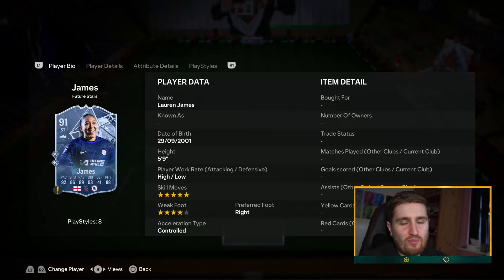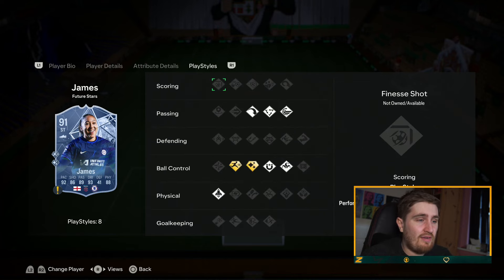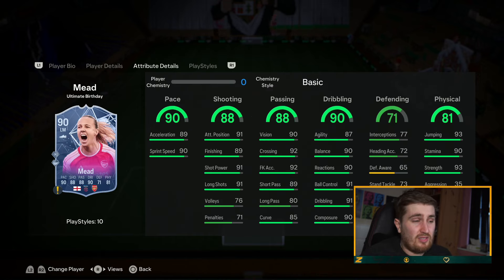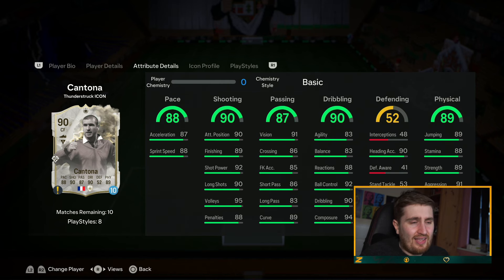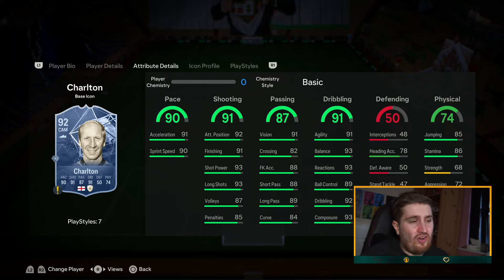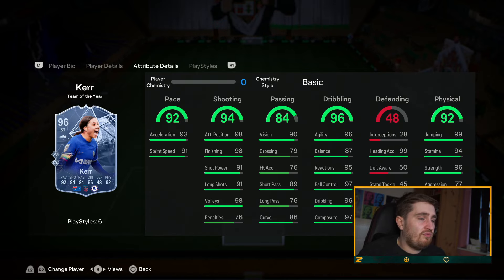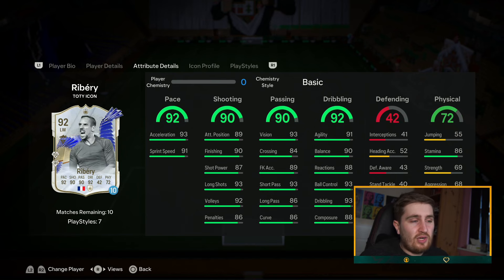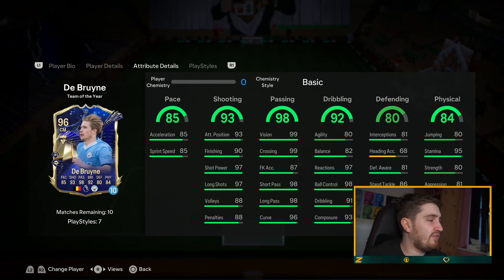The BEST VALUE META Players On EA FC 24 Right Now!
Hey guys, Zelonius here! In this video I will be talking about some of the very best value meta players on EA FC 24 right now!

Video Title: The BEST VALUE META Players On EA FC 24 Right Now!